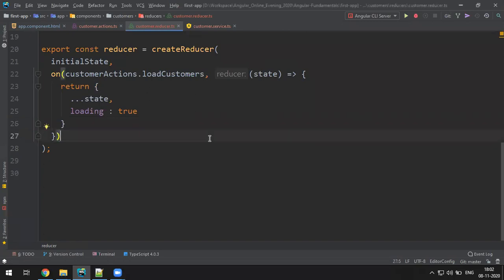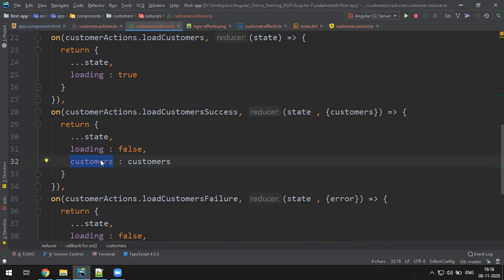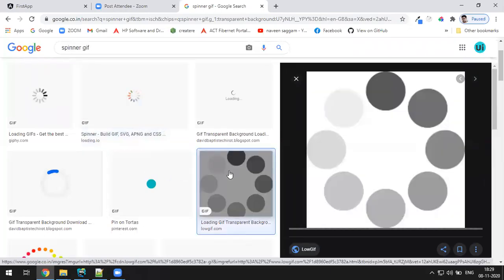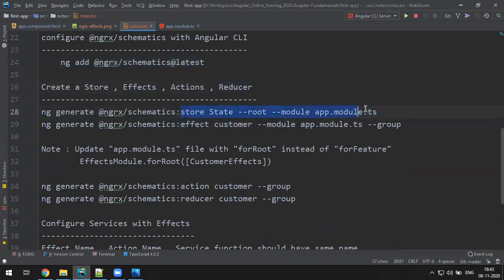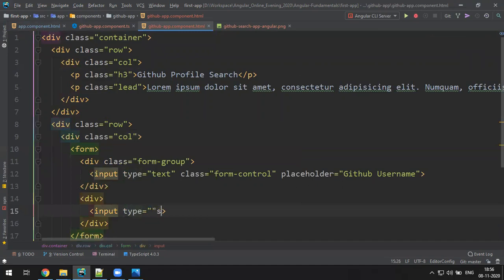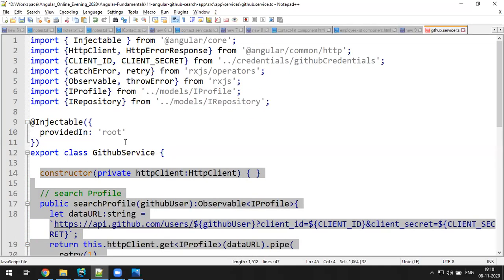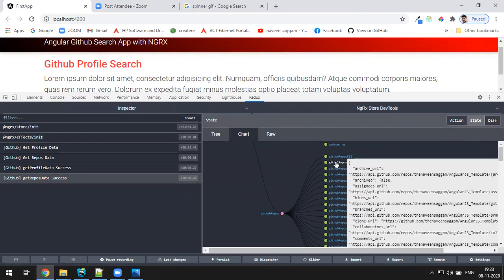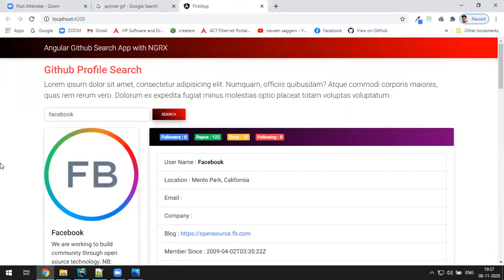38 Angular NGRX Github Profile Search App